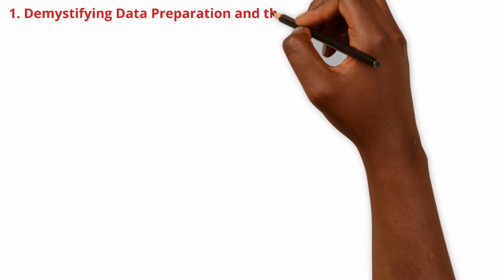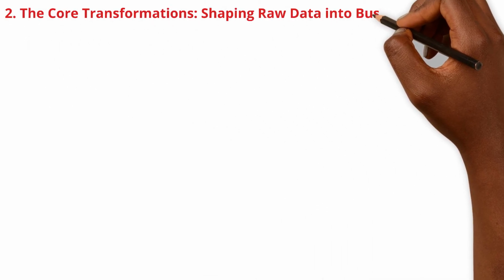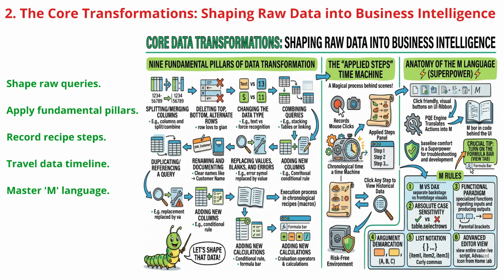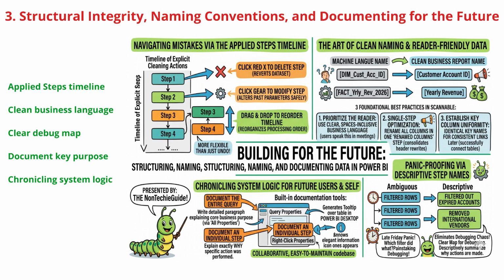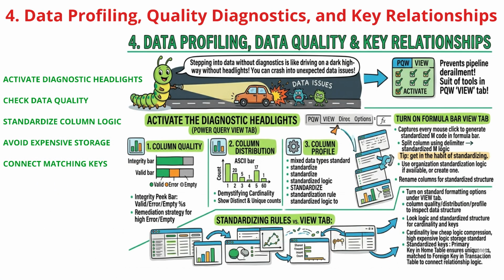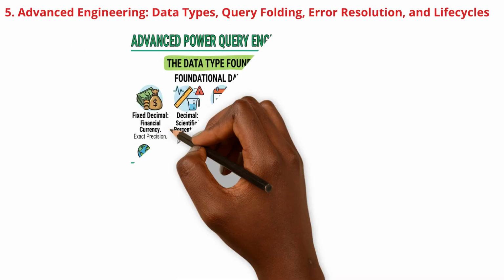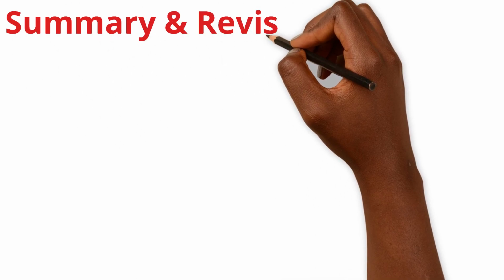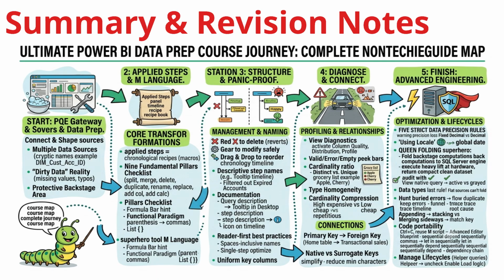PL-300 : Clean, Transform, and Load the Data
Stepping into an unfamiliar data source without proper diagnostics is exactly like driving on a dark highway without headlights—you have no idea what obstacles are waiting to derail your analytics pipeline!

In this module of the NonTechieGuide course, we turn on the headlights. Using nothing but the native tools inside the Power Query 'VIEW' tab, we’ll show you how to gain complete visibility over your data quality, distribution, and critical relationships.

We break down the powerful, built-in visual inspection suite, guiding you through:

Column Quality: Mastering the Integrity Peek Bar (Valid/Error/Empty percentages) to quickly implement a remediation strategy for high error or empty rates.

Column Distribution: Demystifying Cardinality by analyzing distinct versus unique counts using ASCII bars. Understand the logic difference between expensive high-cardinality data and efficient, cheap, low-cardinality compression.

Column Profile: Diagnosing mixed data types before they cause loading errors.

You will learn professional best practices for standardization. We'll show you why you should always "get in the habit of standardizing," and how to use the PQW Formula Bar to generate standardized M code and rename columns for a cohesive structure.

Finally, we cover the architecture of connections: linking standardized Primary Keys from home tables to transactional Foreign Keys to successfully connect your relationship logic and eliminate data siloes.

Stop driving blind down your data pipeline. Watch this video to activate your diagnostic headlights and build a collaborative, easy-to-maintain codebase for the future!